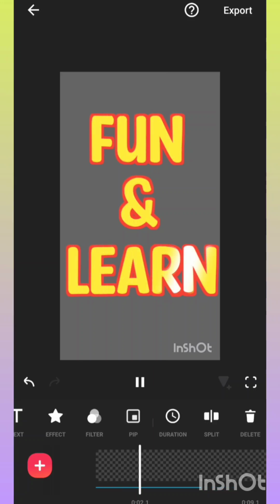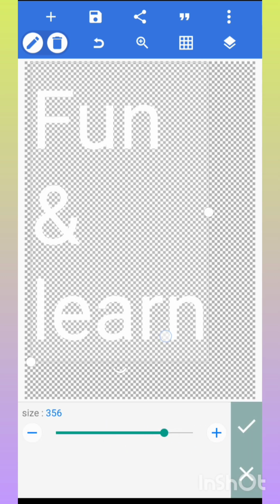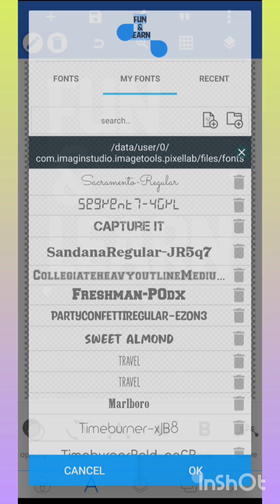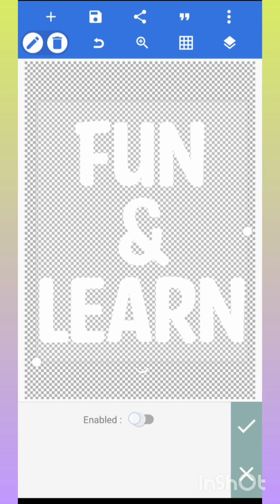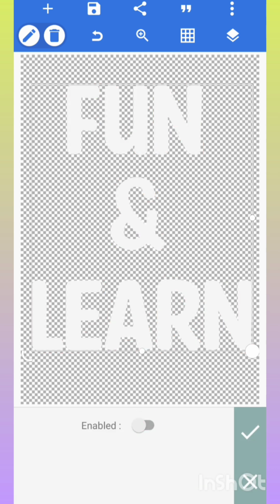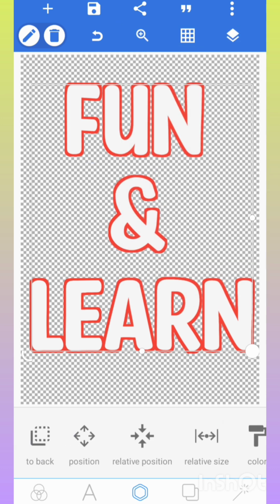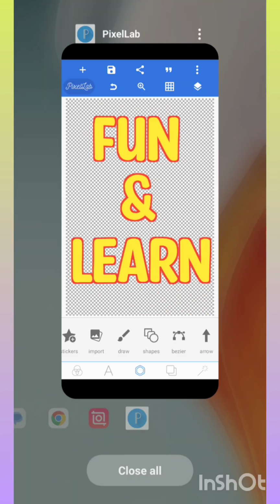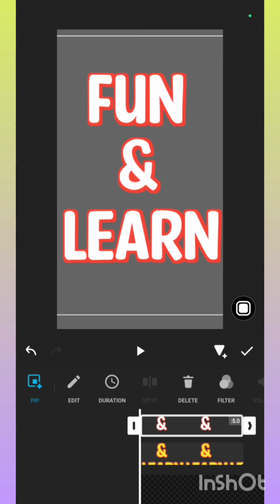Text Shine Effect- Using pixellab and inshot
In this tutorial video I will teach you how to make the shining effect on text.